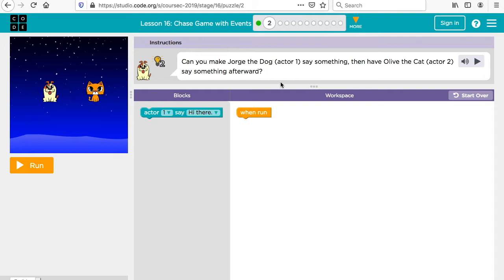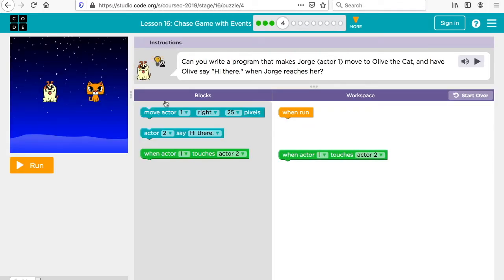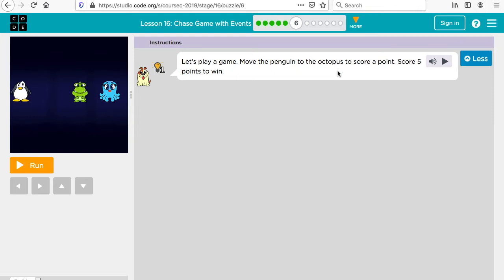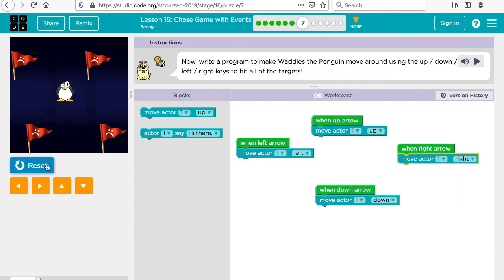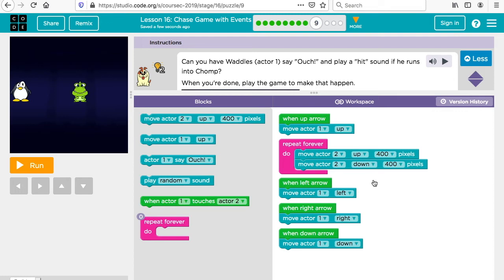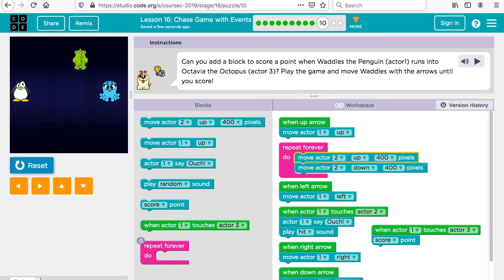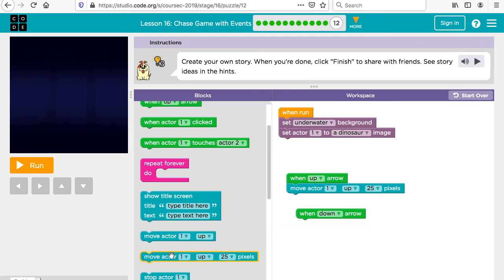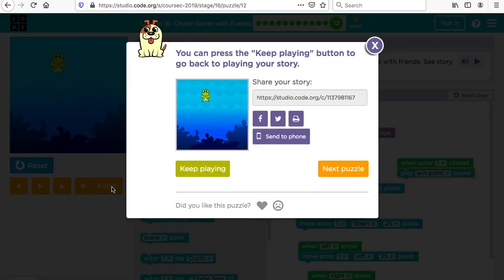Code org L16